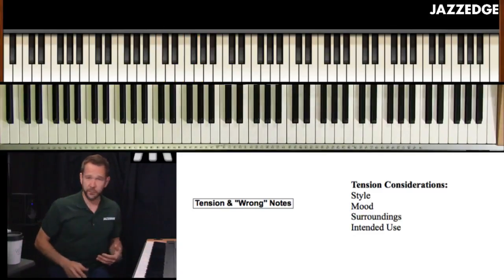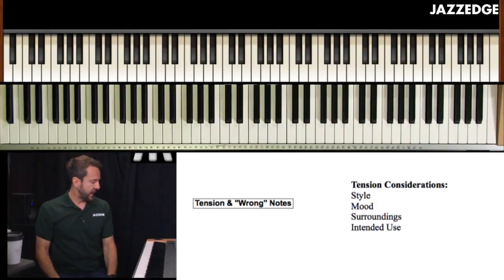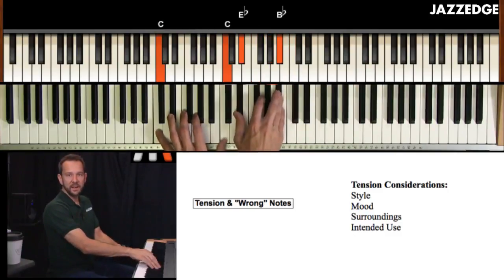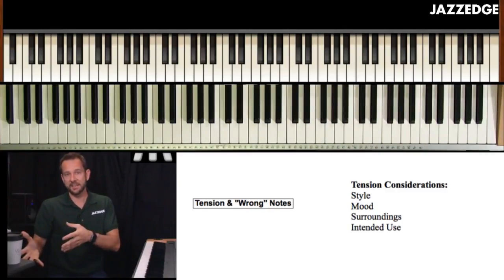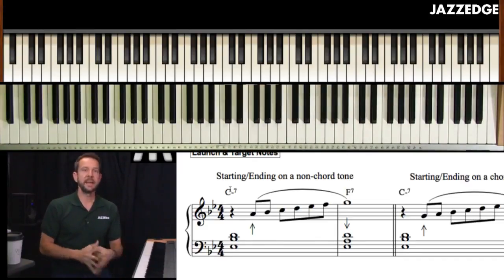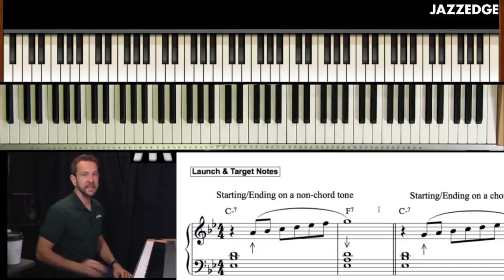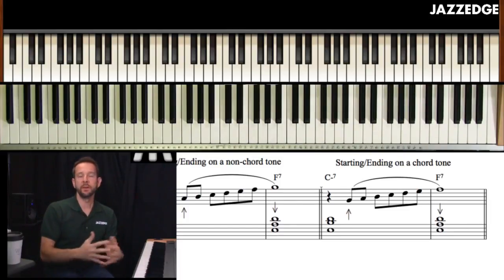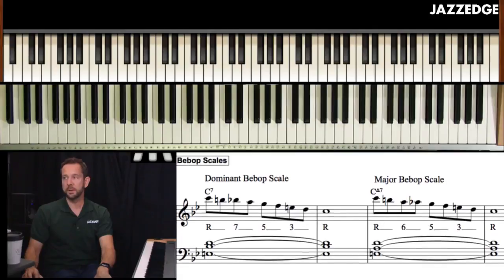Advanced Improvisation Bootcamp from Jazzedge